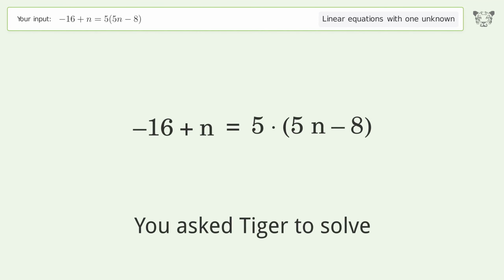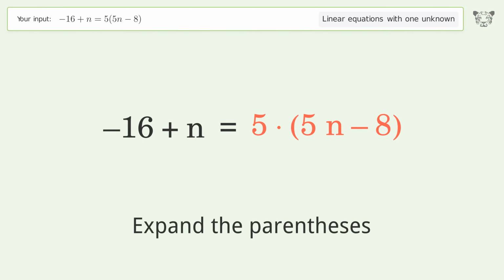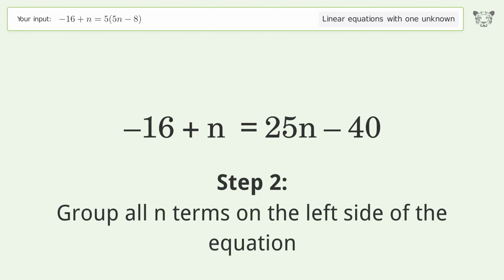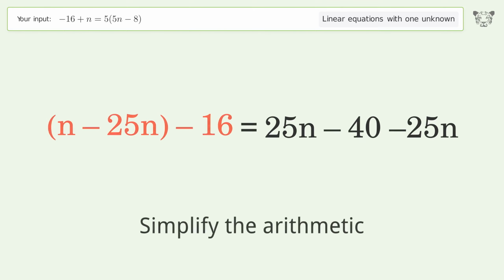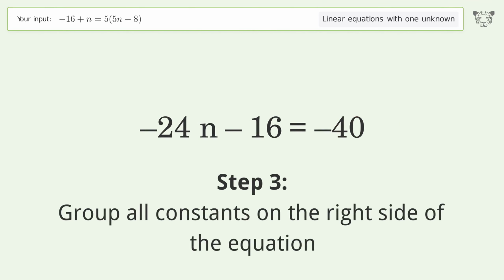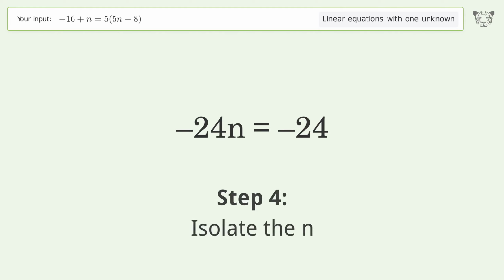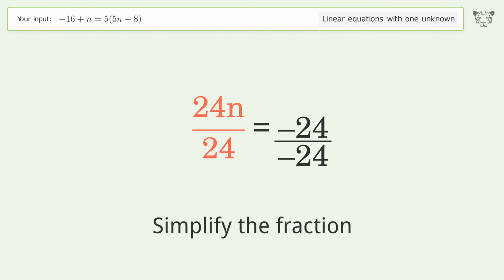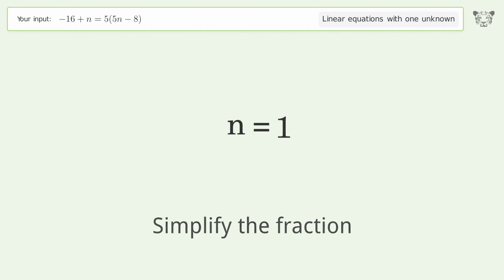Solve -16+n=5(5n-8): Linear Equation Video Solution | Tiger Algebra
Struggling with -16+n=5(5n-8)? Watch our step-by-step video on Tiger Algebra to master this linear equation effortlessly.